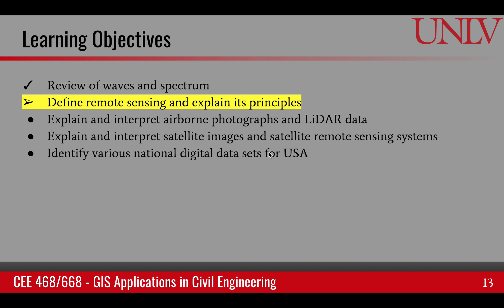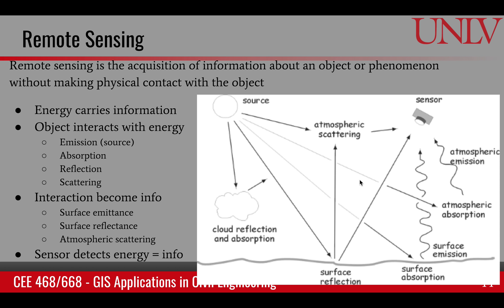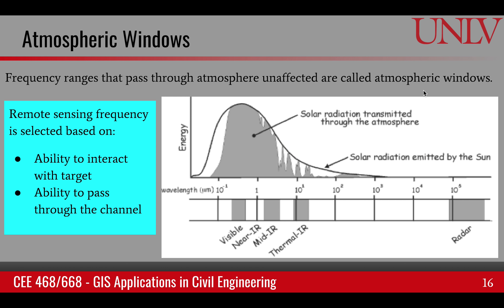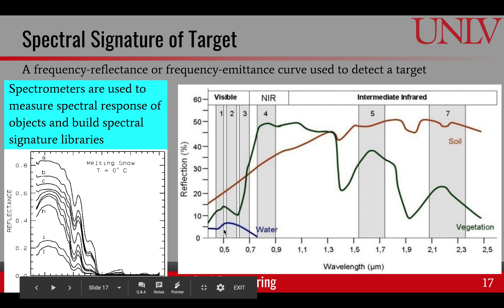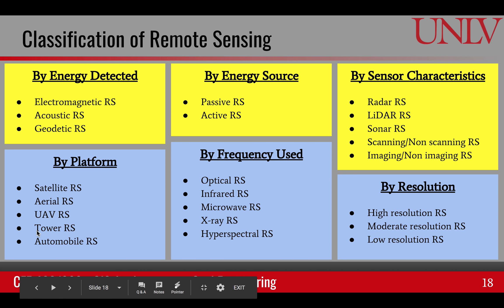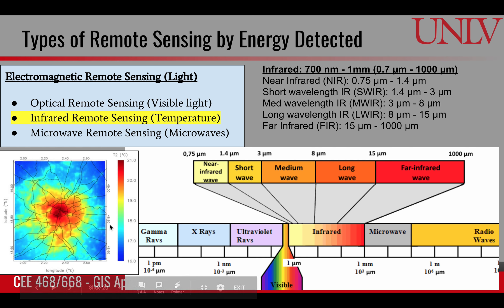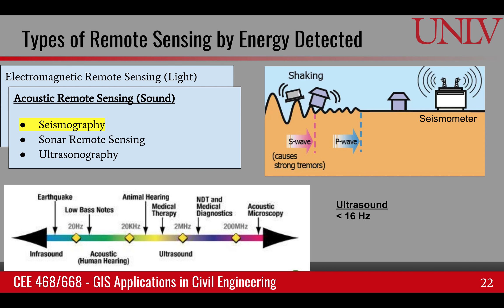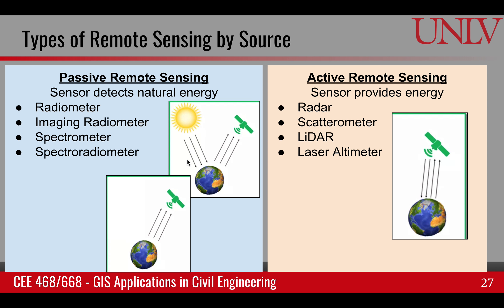Remote sensing principles and classification